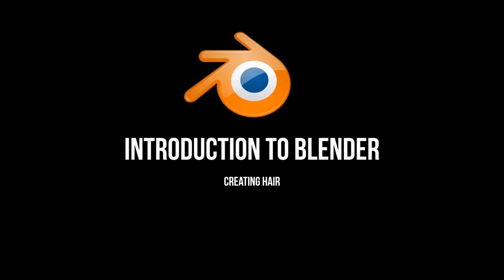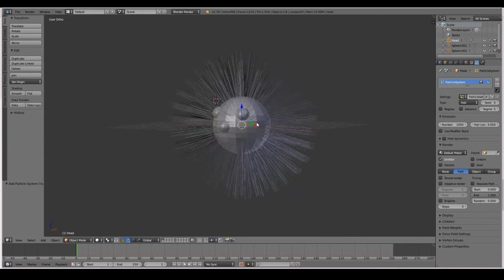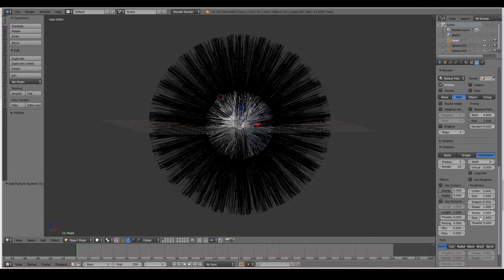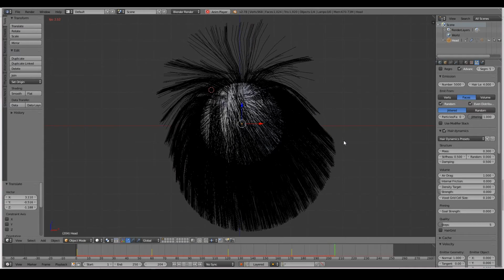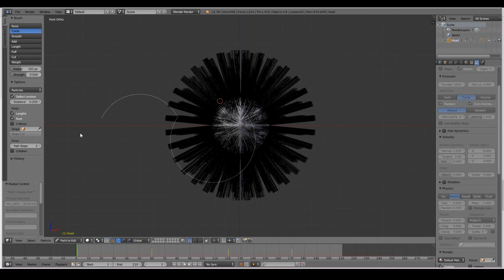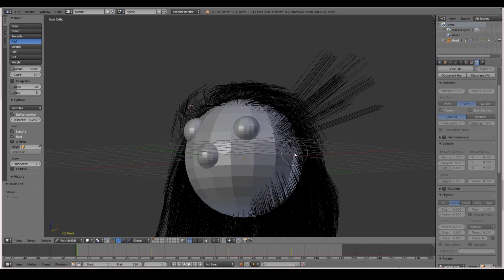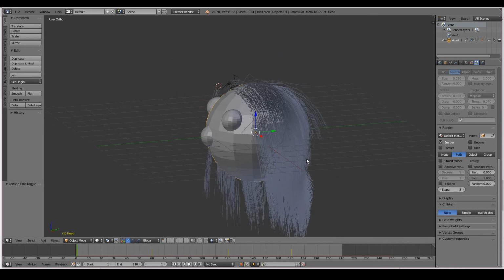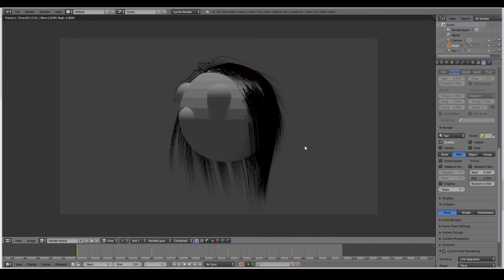Creating Basic Hair in Blender (Beginner Tutorial)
In this follow along video, you will be creating hair in Blender and animating it using Blender's particle system.